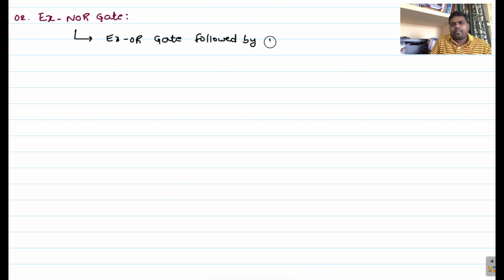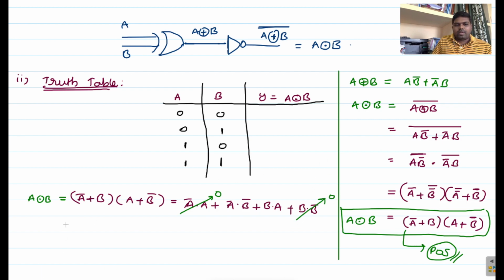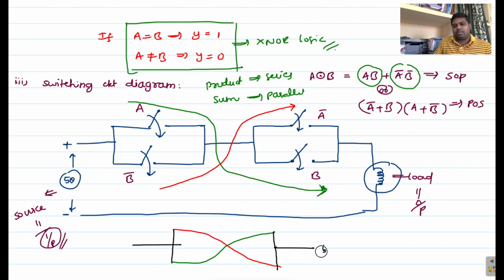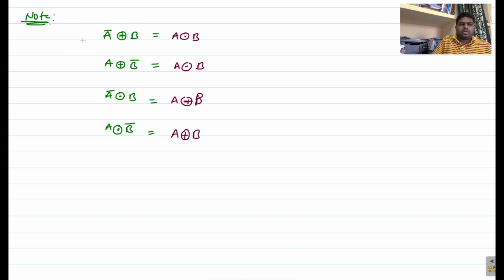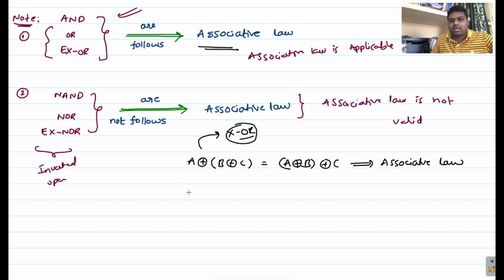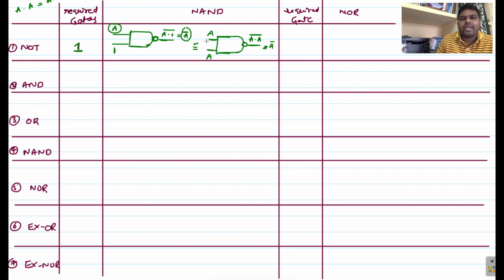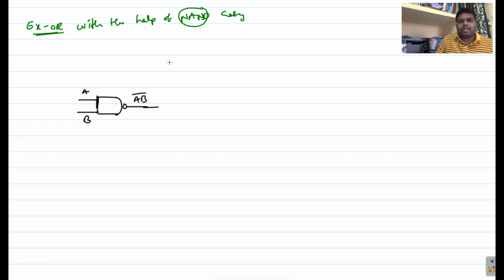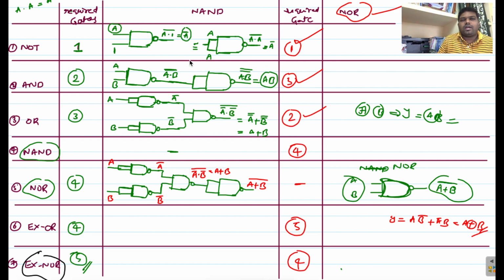Extra Gates (Ex-NOR Gate )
Logic Gates: Extra Gates (Ex-NOR Gate)